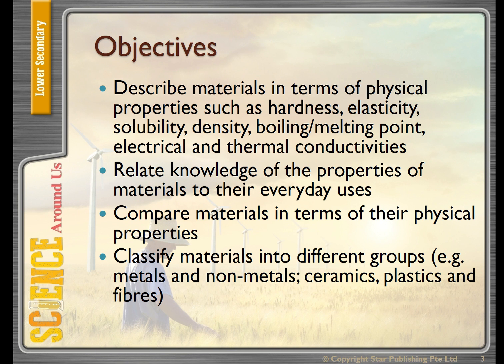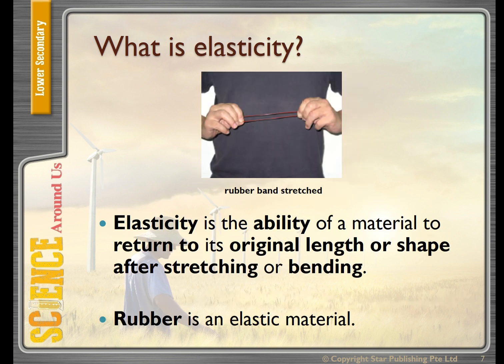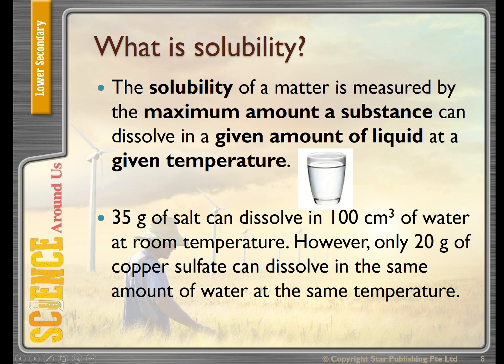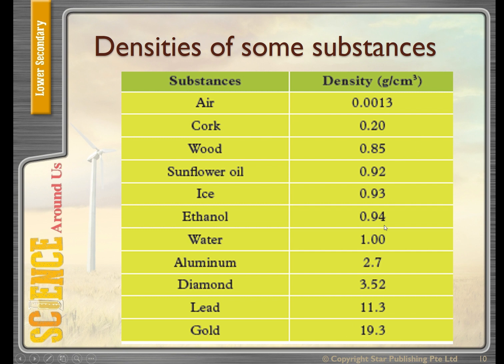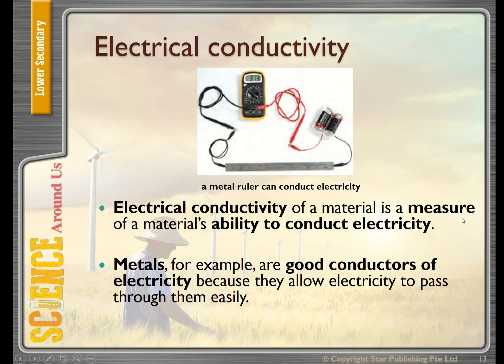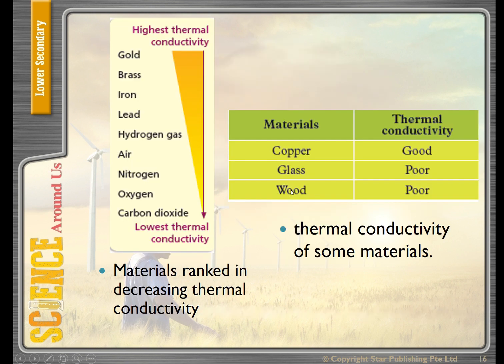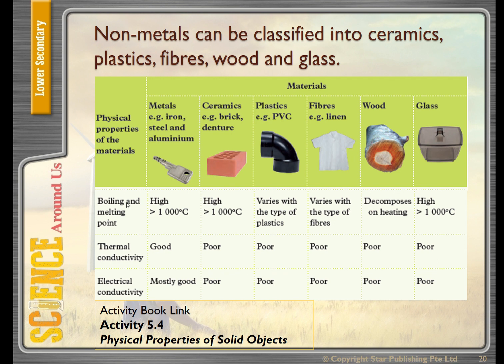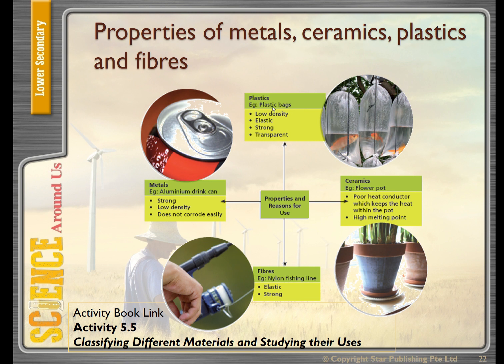NTLS Topic Slides 5.2